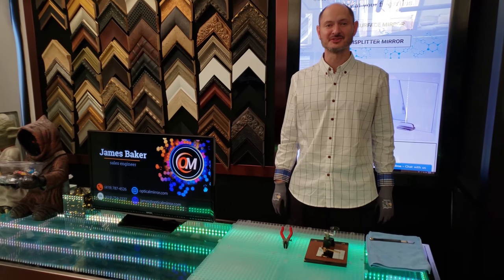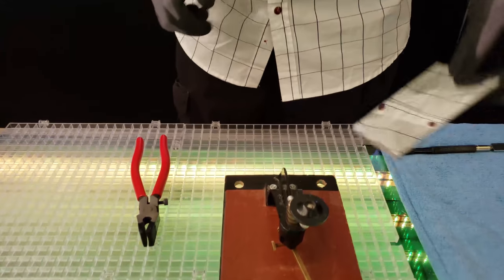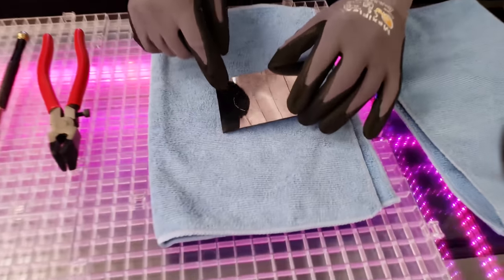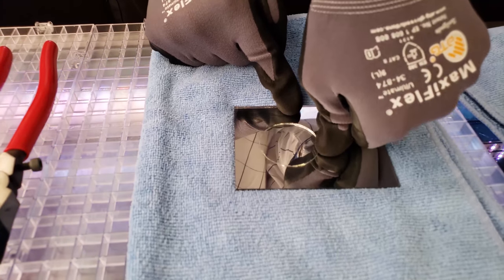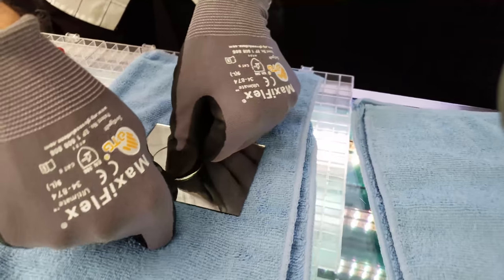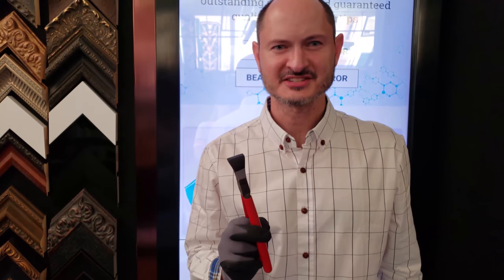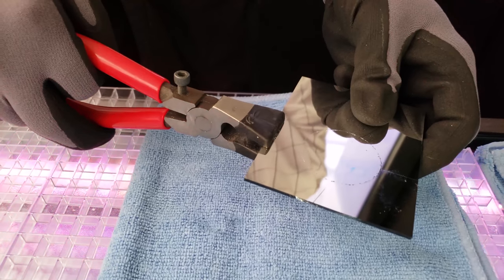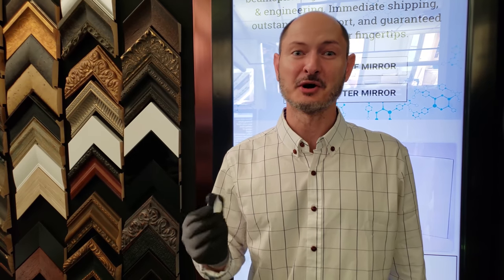How To Cut Circles In Glass Perfectly Every Time [Without Breaking It!]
Cutting circles in glass is easy with the proper technique and equipment.

→ LOCATION ←
Optical Mirror
5232 Airport Hwy